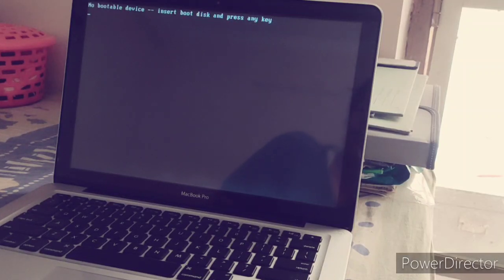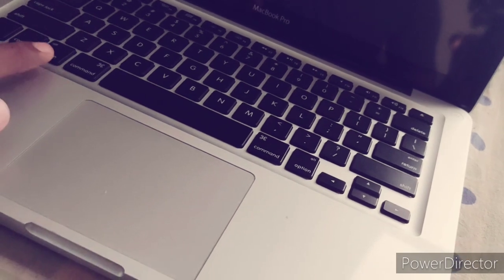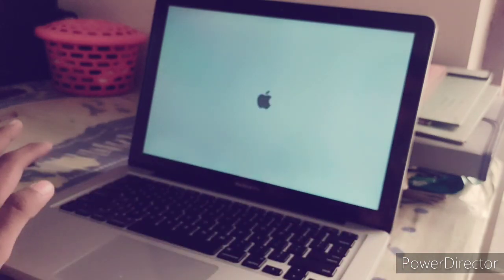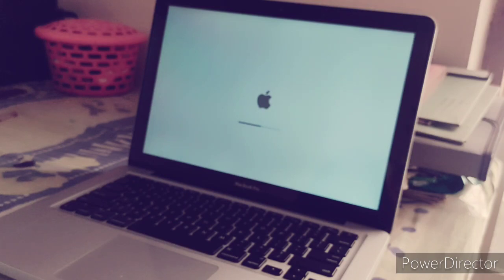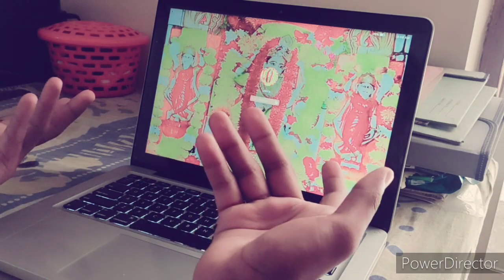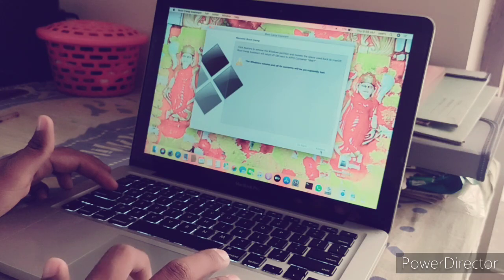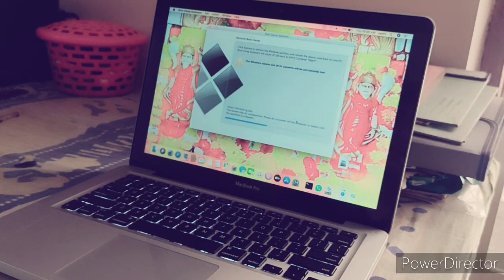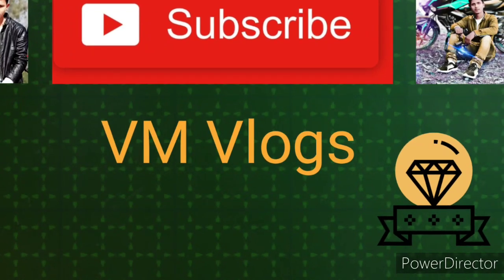solving No bootable device -insert boot disk and press any key error in Mac pc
I had deleted my Bootcamp partition before I reset my startup disk to my the one for Mac OS. On computer start up, I get the "No bootable device -- insert ...

Your quires  ... solving No bootable device -insert boot disk and press any key error in Mac pc